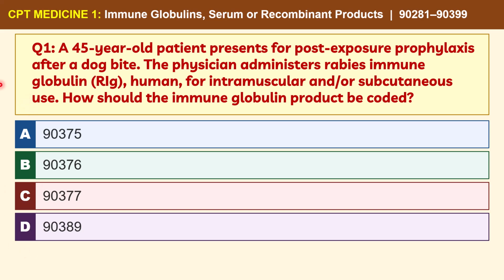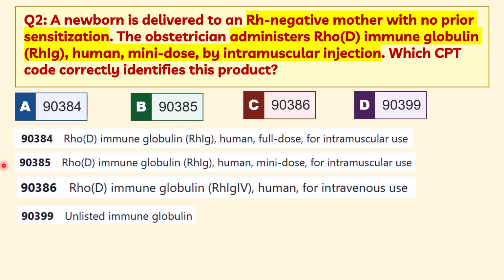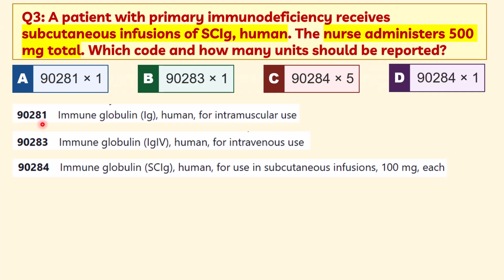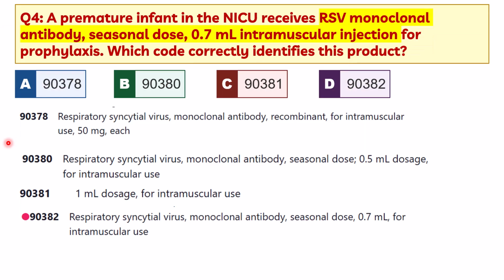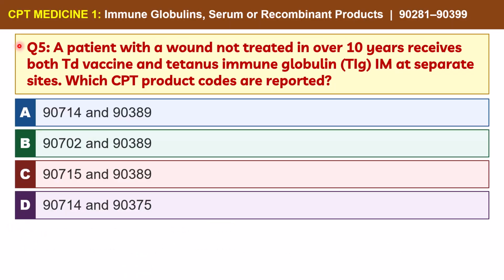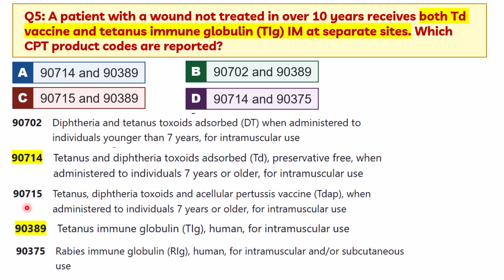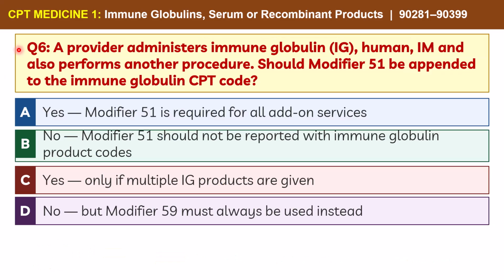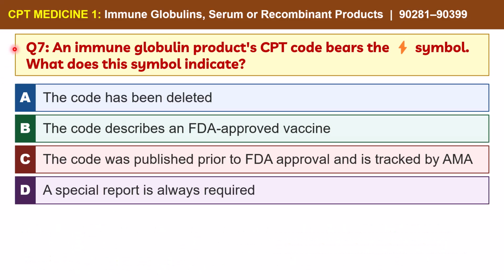CPT Medicine Q&A: Immune Globulins, Serum & Recombinant Products | CPC Exam Prep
Welcome back to Medical Coding with Dr. Ziyad AlA! In this video, we dive deep into the CPT Medicine Section, specifically focusing on high-yield Q&A for Immune Globulins, Serum, or Recombinant Products.

Navigating the Medicine section of the CPT manual can be tricky for medical coding students. We break down complex coding guidelines, explain how to differentiate between various immune products, and walk through real AAPC CPC exam-style questions to build your confidence.

📋 What You Will Learn in This Video:
How to locate and assign codes for Immune Globulins vs. Vaccines/Toxoids.

Understanding Serum and Recombinant product administration guidelines.

Step-by-step breakdown of practice CPT Medicine Q&A questions.

High-yield tips and strategies to pass your AAPC CPC Exam on the first try.